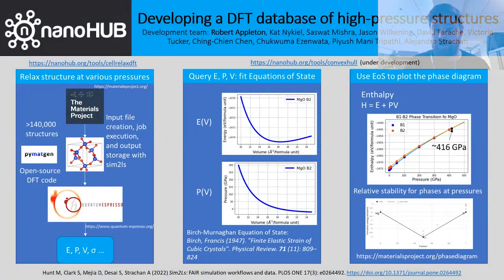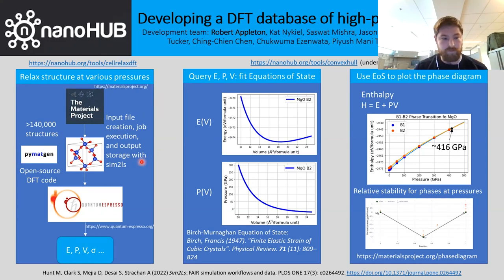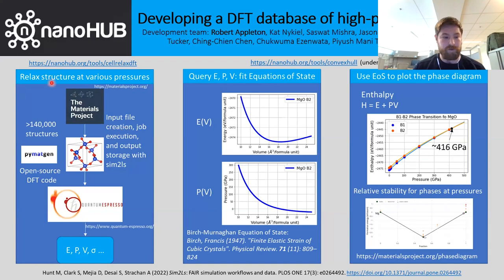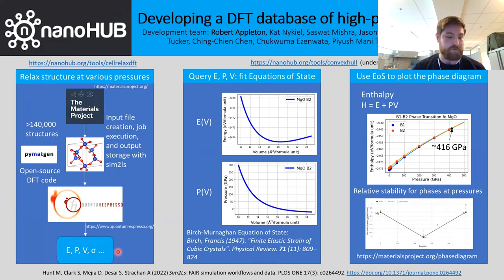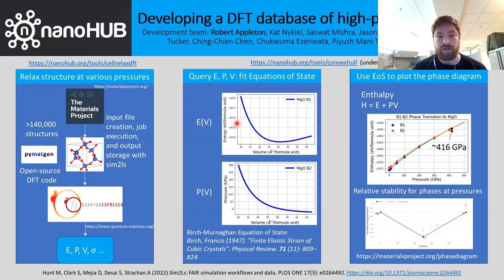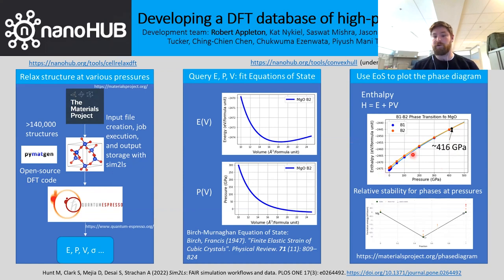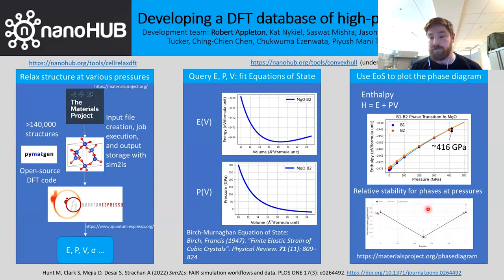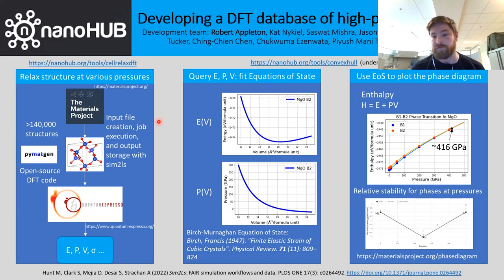Poster Session Winner: Robert Appleton